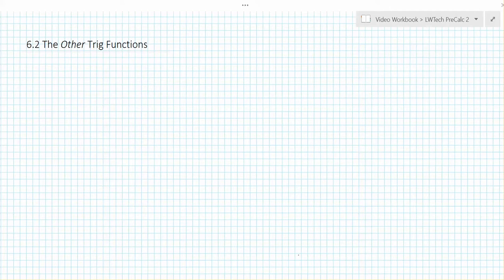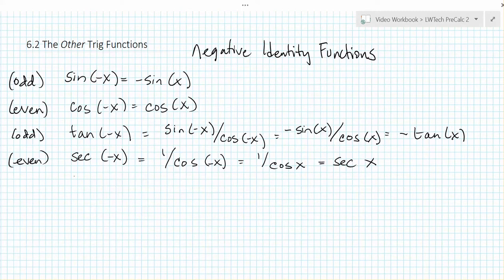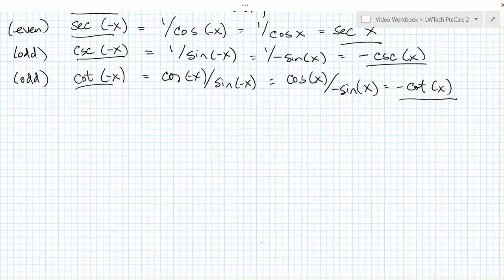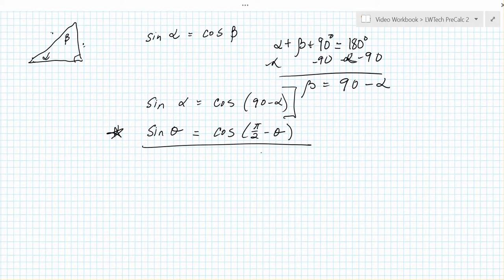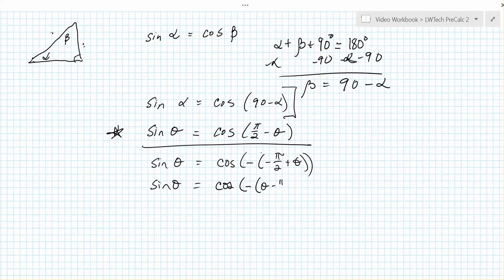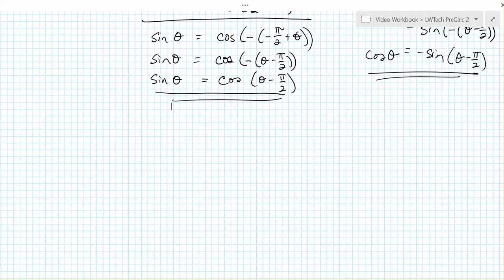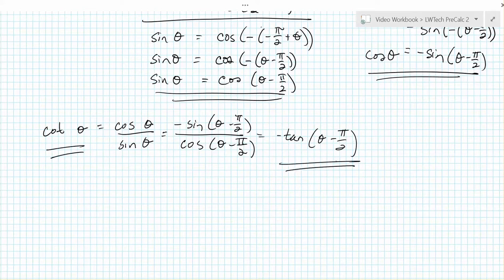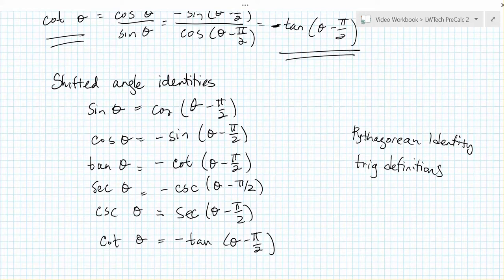6.2.6 Negative Angle Identities and Shifted Angle Relationships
Last of six lecture videos supporting Lippman/Rassmussen's PreCalculus 2 texbook - Section 6.2 "The Other Trig Functions" for LWTech's Math&142 course